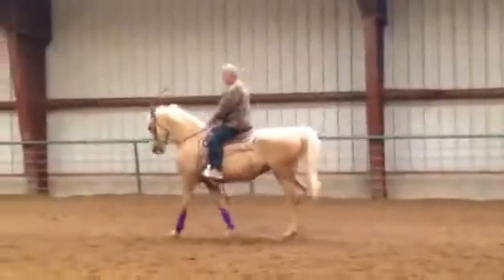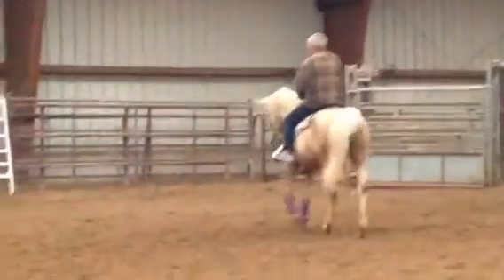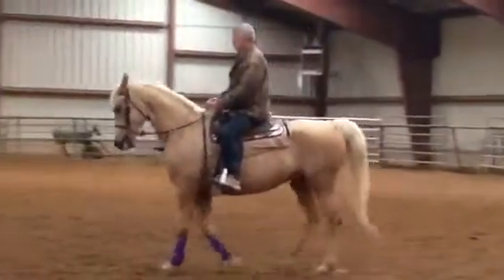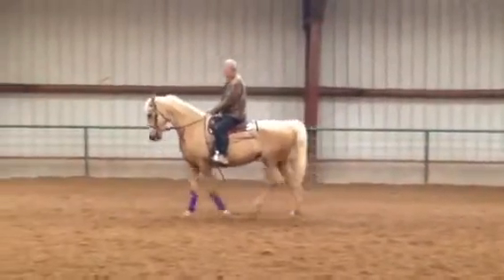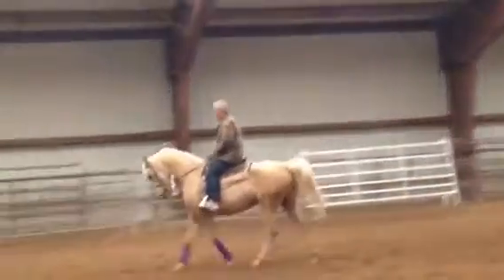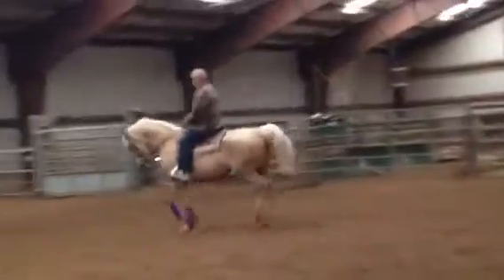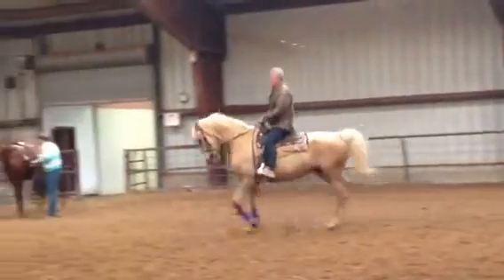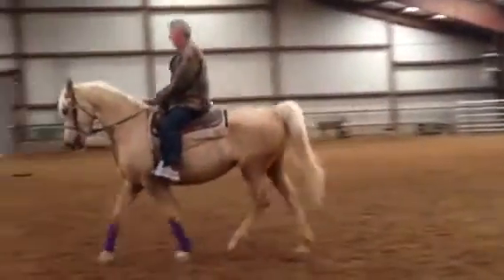Misty @ Gerald 1